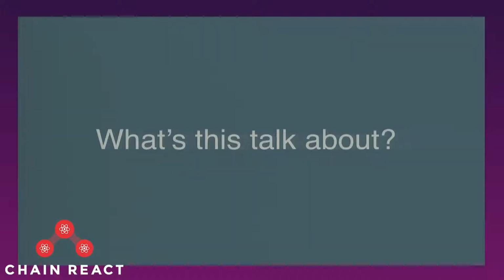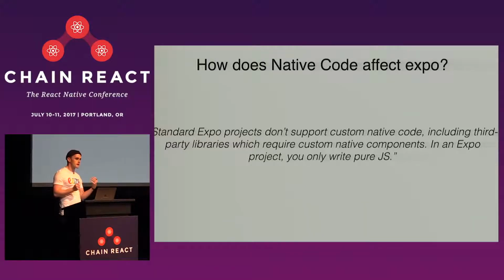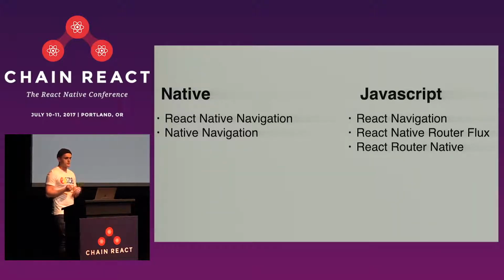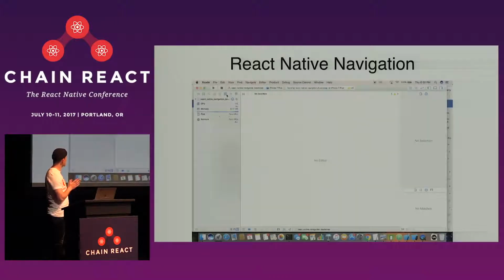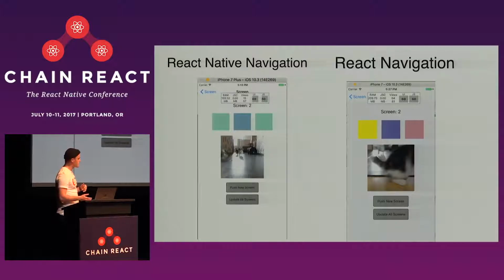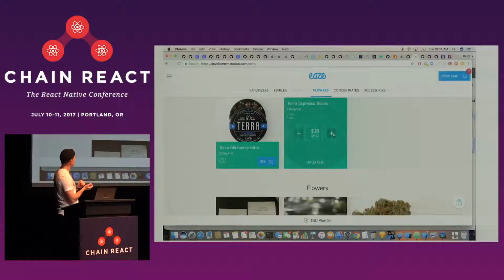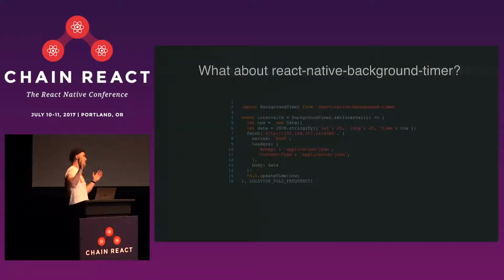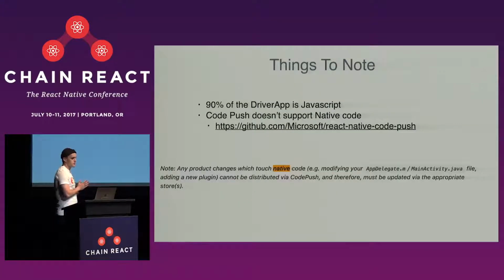When To Go Native Over JavaScript